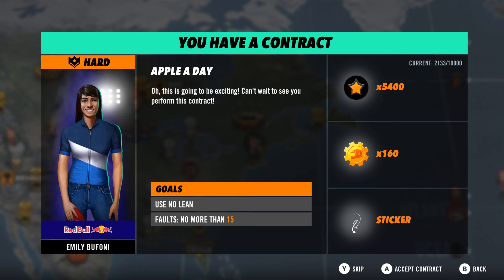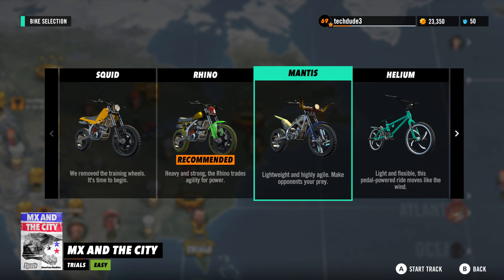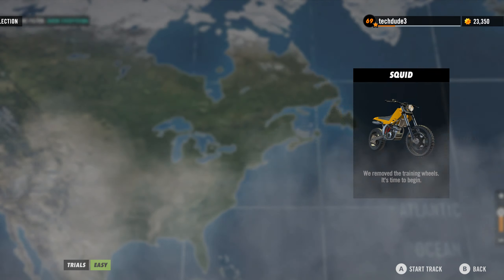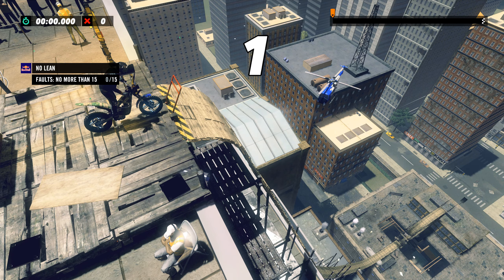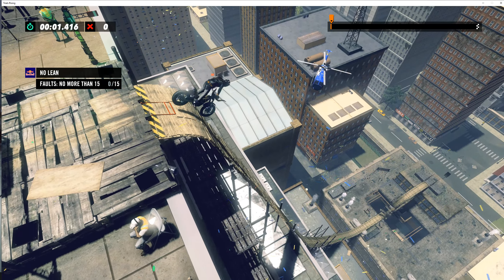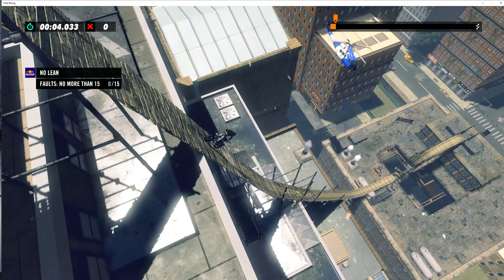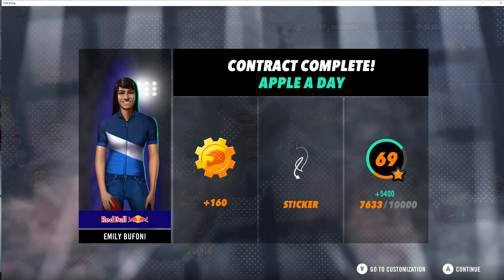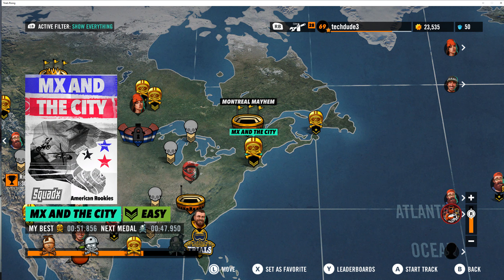Guide to Apple a Day [¤160, 5400 XP] - Trials Rising 8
Guide to the Apple a Day contract on the MX and the City map in Trials Rising.

Oh, this is going to be exciting! Can't wait to see you perform this contract!

Requirements:
- No leaning
- No more than 15 faults

Rewards:
160 gears
5400 XP
Arrow half-heart sticker